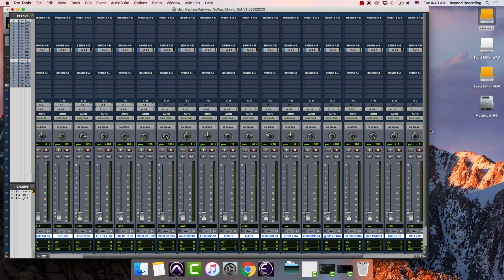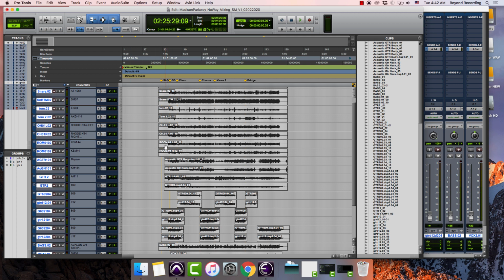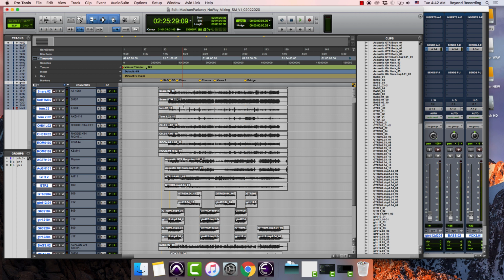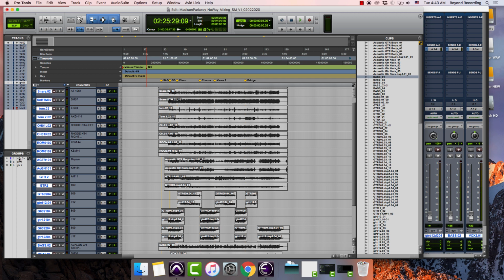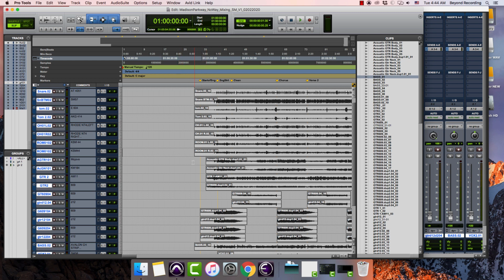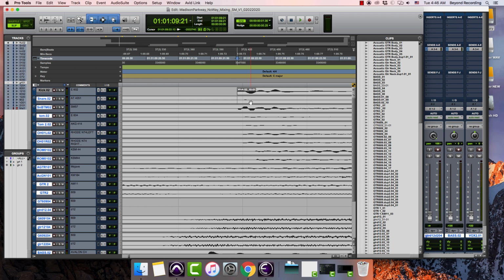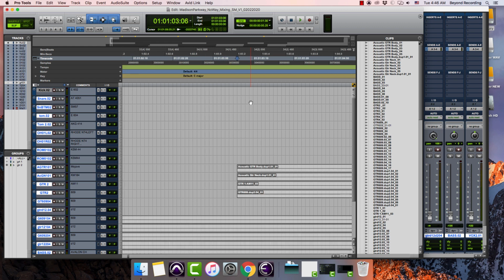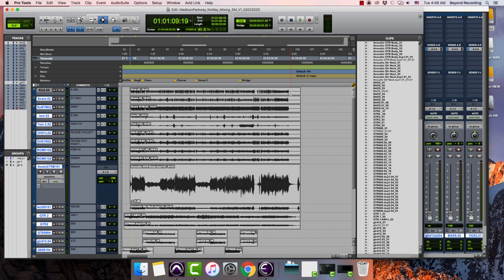Keyboard focus editing